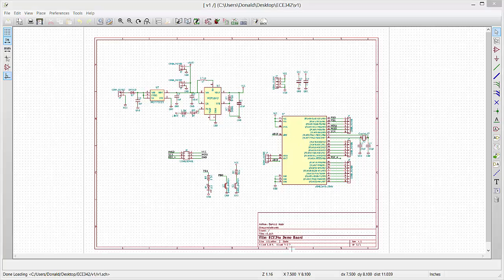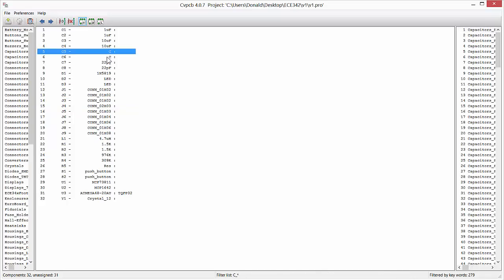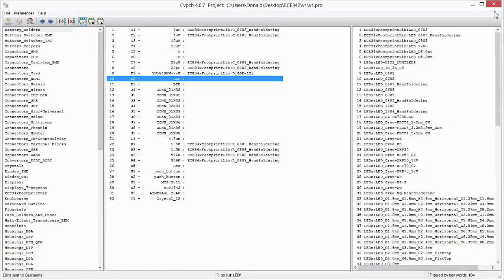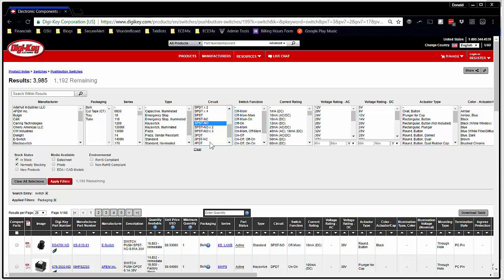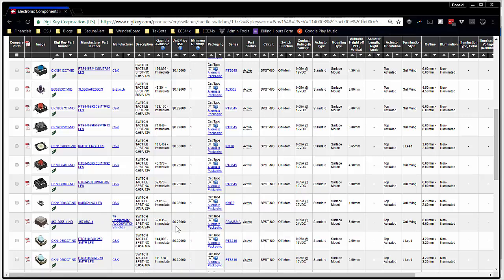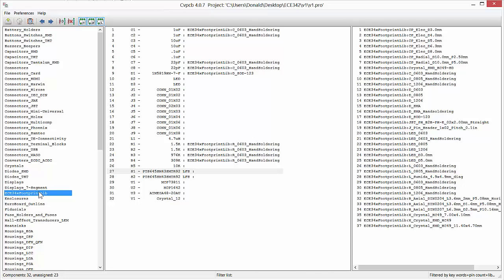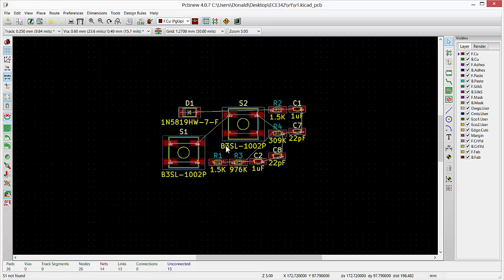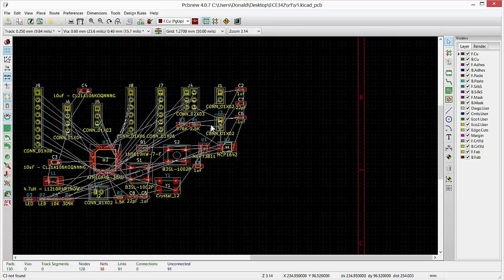KiCad (Part 3)